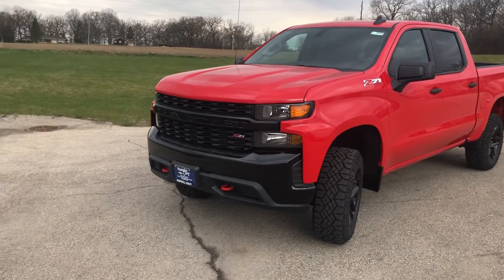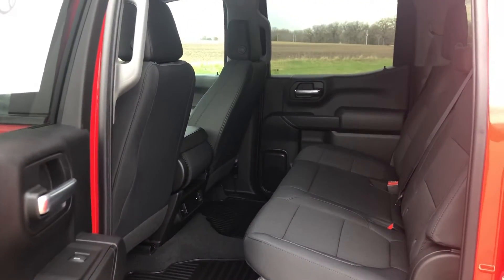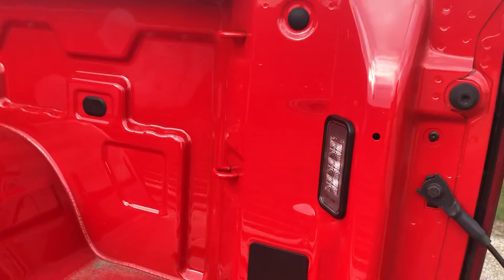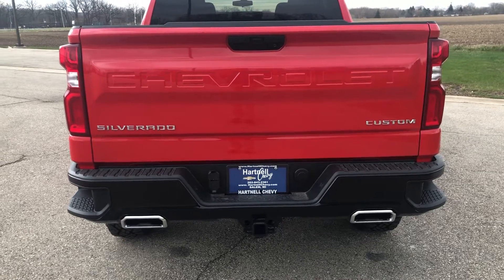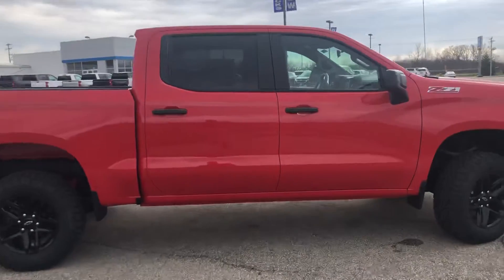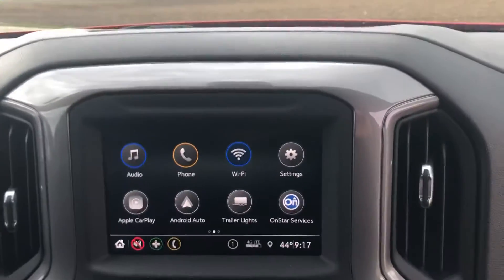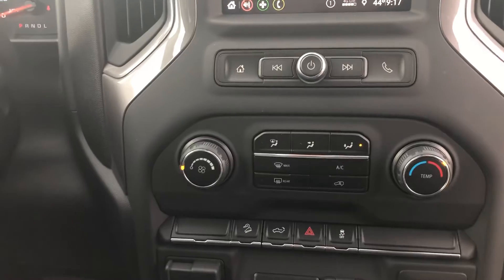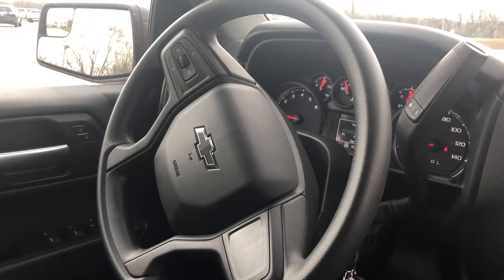Hartnwll Chevrolet Silverado trail boss for Eric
2020 Chevrolet Silverado custom trail boss